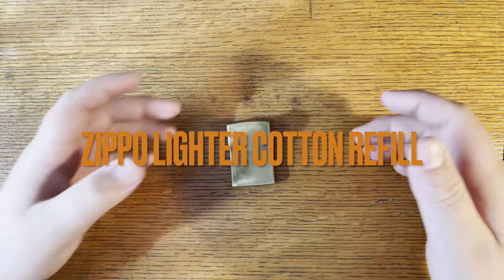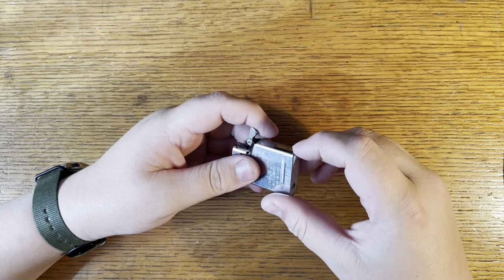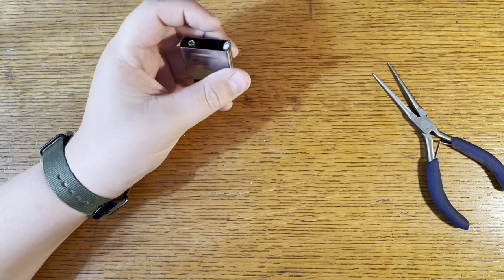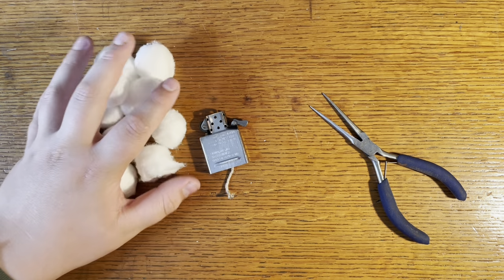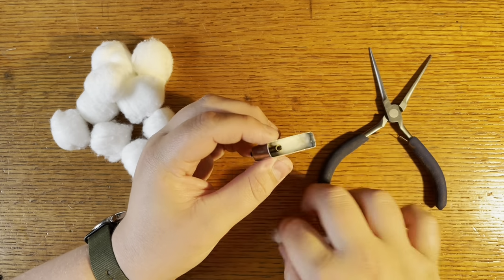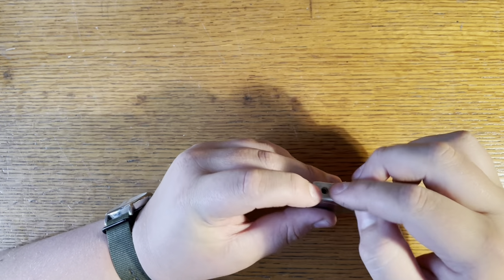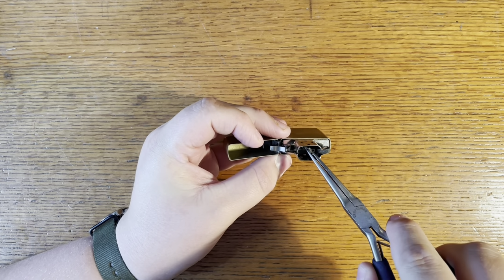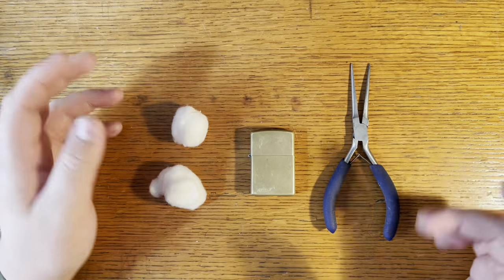How to Refill Zippo Lighter With New Cotton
How to fill Zippo lighter with new cotton, refill with fuel, and rejuvenate wick. ￼